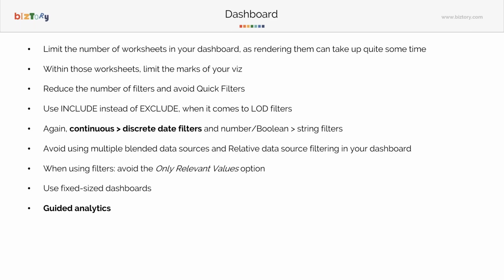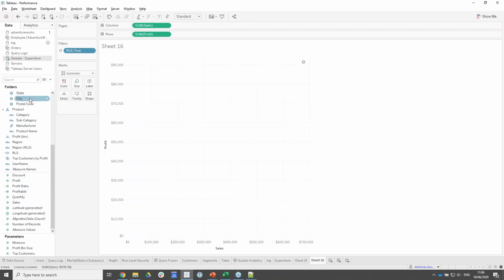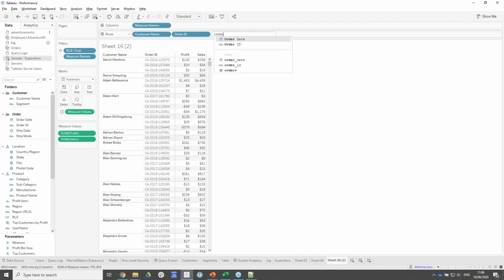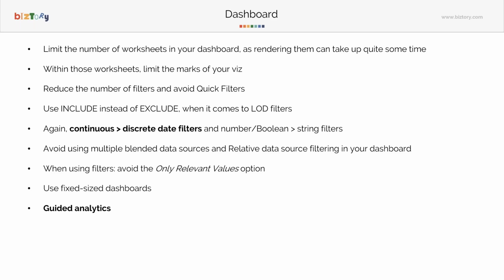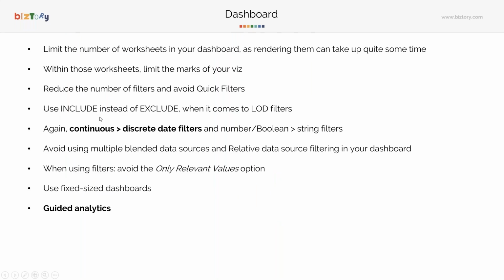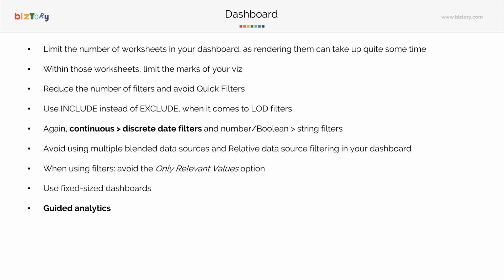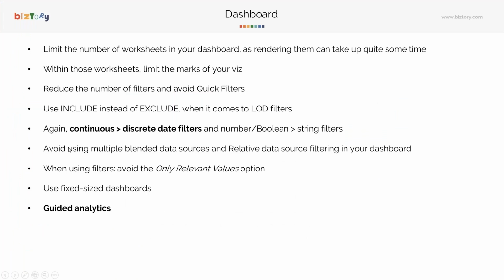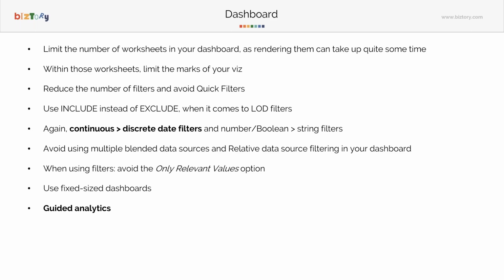Tableau Workbook Performance | Dashboard performance tips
Some general Tableau Dashboard performance tips to help you improve you gain a few seconds.